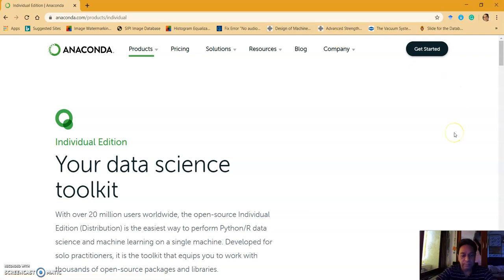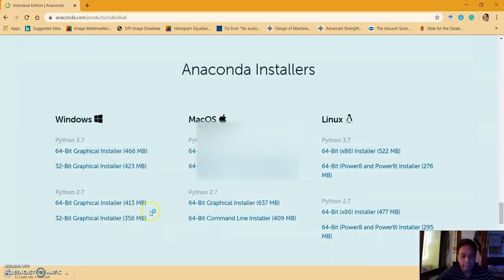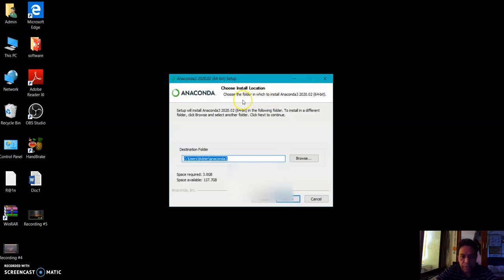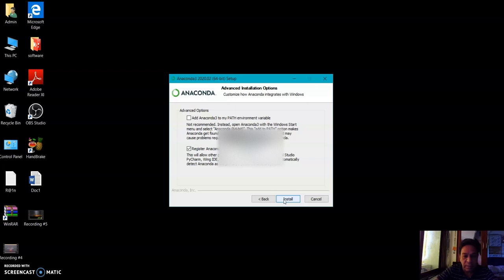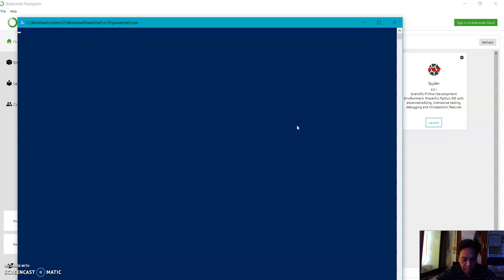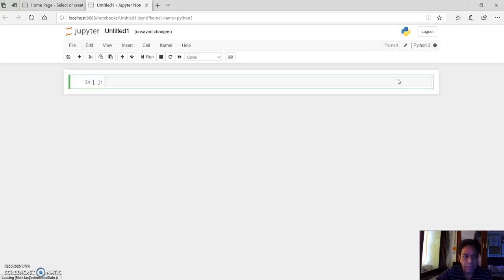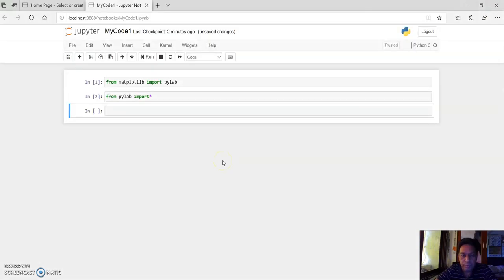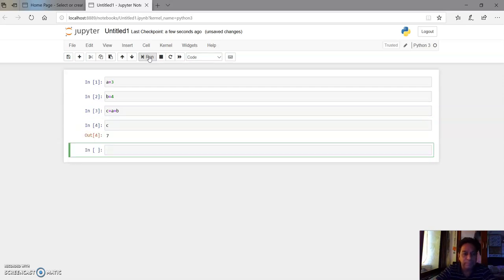1_Installing Python_ SIES Graduate School of Technology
The video explains how to install Python from scratch.